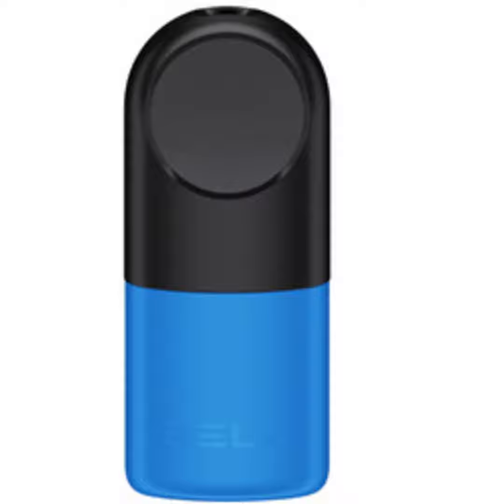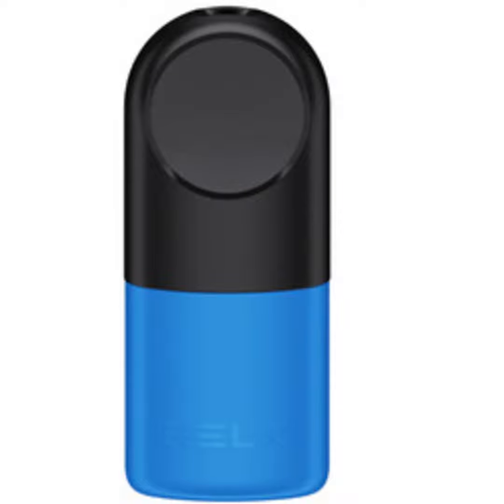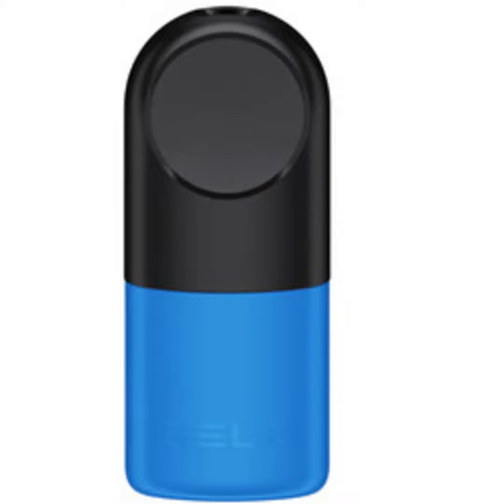RELX vs Juul Showdown: Which Pod Vape Reigns Supreme?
Vape Review Podcast
 Episode 45: Battle of the Pod Giants

Join your host as he goes head-to-head comparing two of the biggest names in the pod vaping industry: RELX and Juul. Which brand reigns supreme? Tune in to find out!
 What's Covered

In this episode, we'll break down the key factors that differentiate these pod powerhouses:

  •  Pricing and value

  •  Flavor selection and quality

  •  Pod performance and capacity

  •  Battery life and charging convenience

  •  Overall vaping experience
        The Verdict

After scrutinizing these top pod systems across multiple categories, our host delivers his definitive conclusion on which brand delivers the complete package. Find out who takes the crown in this hotly contested matchup!

So grab a puff and hit play to get the entertaining yet informative breakdown you need to decide - is RELX the future of pods, or will Juul hold onto its throne? Tune in now to get the answer!